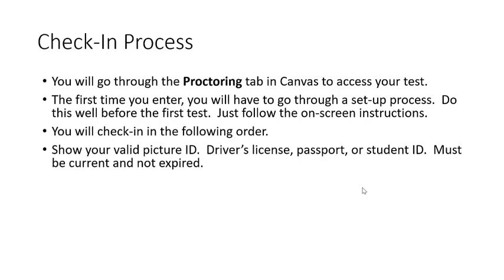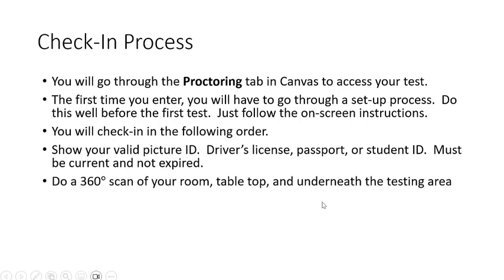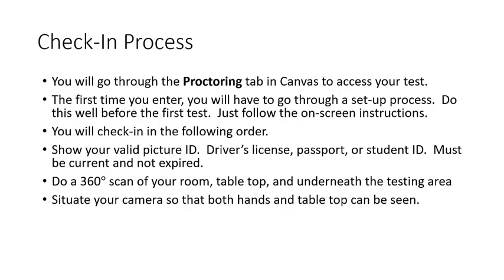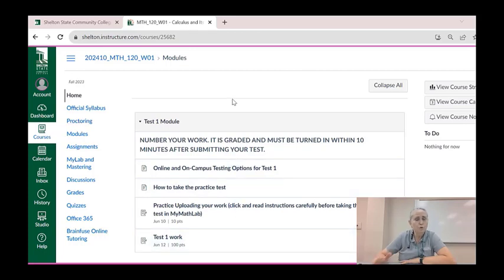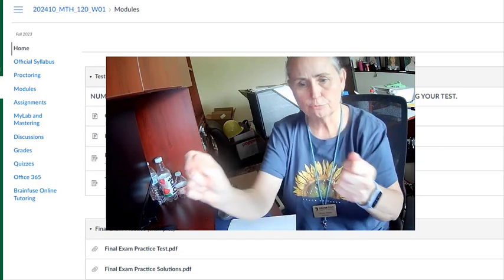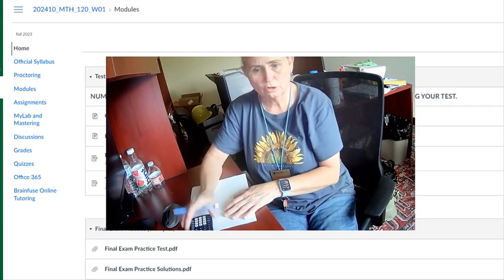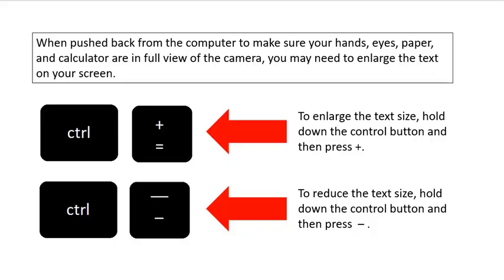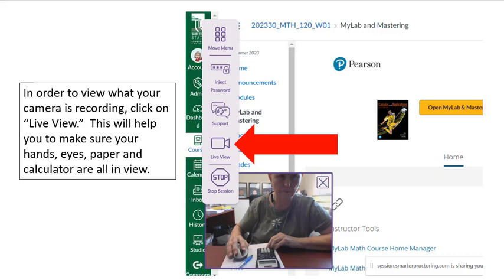SSCC Testing Procedures Fall 2023